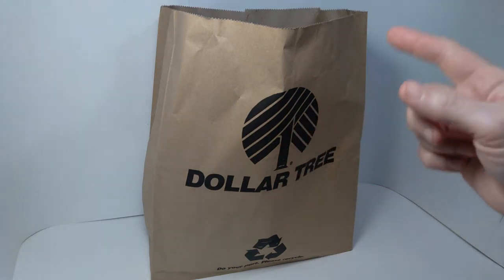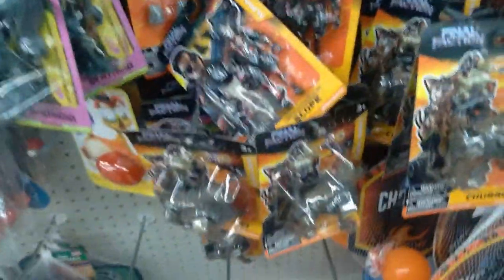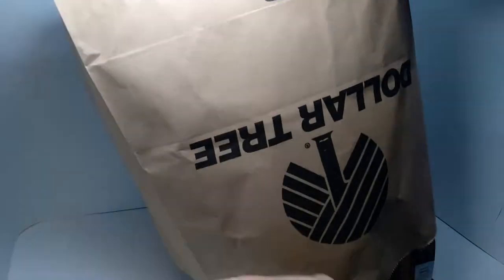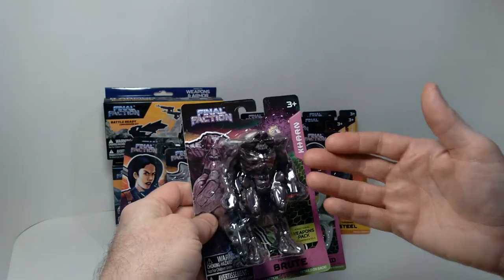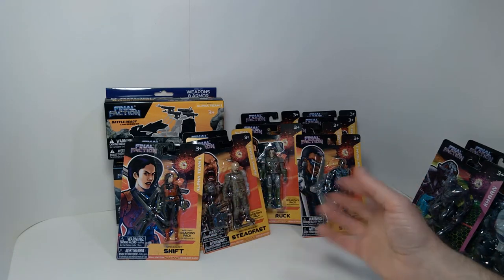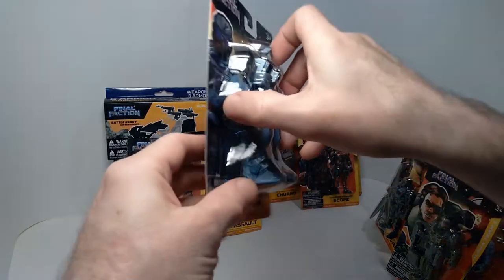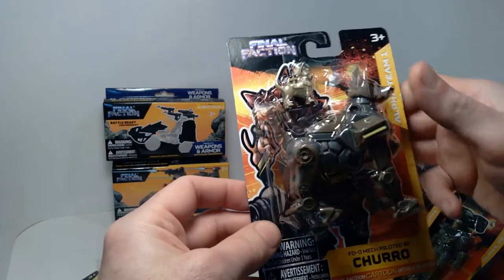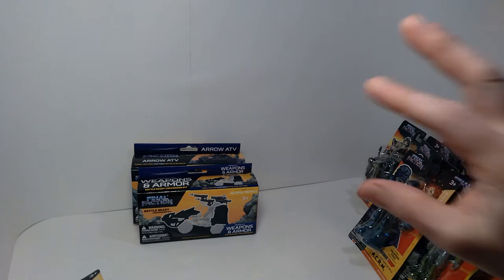Toy Hunting at Dollar Tree in Buffalo, NY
In this video I document a recent visit to my local Dollar Tree store in Buffalo, NY on February 14, 2022 and I show the various toys which I purchased on the trip.